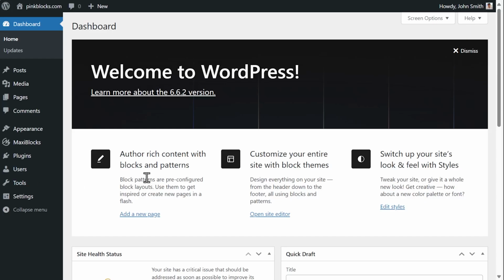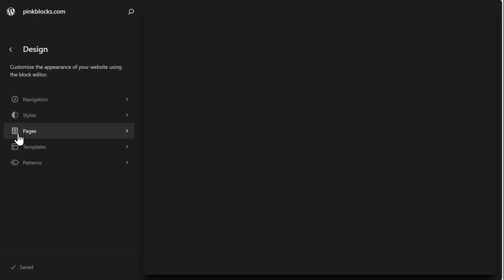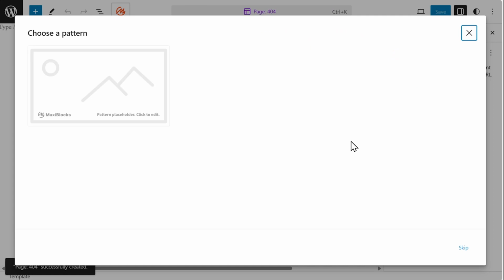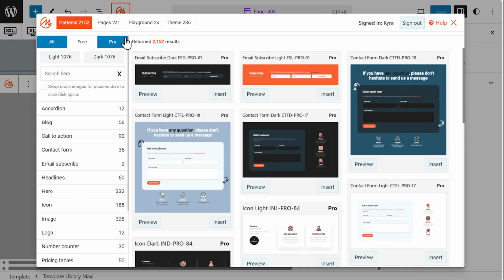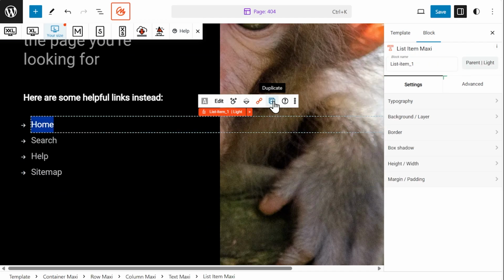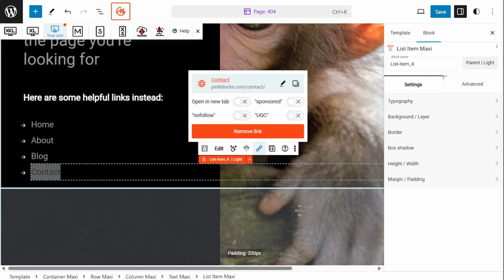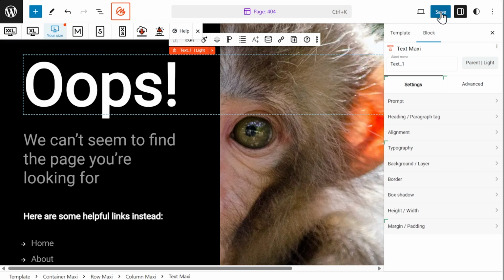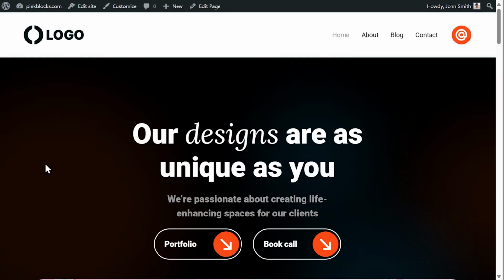WordPress 404 page full site editing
Creating a custom 404 page with Full Site Editing (FSE) in WordPress allows you to design a user-friendly error page that matches the look and feel of your website. A 404 page displays when a user lands on a URL that doesn’t exist on your site, and a well-designed 404 page can help guide visitors back to relevant content.

Here’s how to create and customize a 404 page using Full Site Editing in WordPress:

Step 1: Access the Full Site Editor

In your WordPress dashboard, go to Appearance 👉️ Editor to open the Full Site Editor.

Step 2: Open or Create the 404 Template

In the Full Site Editor, click on the WordPress logo (Site Editor menu) in the top left to open the navigation menu.

Select Templates from the menu to view all the available templates.

Look for the 404 template in the list. Many block-based themes already have a default 404 template, but if it doesn’t exist:

Click on Add New and select 404 to create a new 404 page template.
Step 3: Customize the 404 Template Layout

With the 404 template open, you can now design the layout and content of your error page.

a. Add a Message for Lost Visitors

Start by adding a Heading Block with a message like “Page Not Found” or “Oops! This page doesn’t exist.”

You can also add a Paragraph Block below it with more information, such as:

"It seems we can’t find the page you’re looking for."

"The link might be broken, or the page may have been moved."

b. Add a Search Bar

Adding a Search Block allows visitors to search for the content they’re looking for, which can help them find relevant pages on your site.

Click on the + button to insert a new block.

Search for and add the Search Block.

Place it below the error message so users can quickly search your site.

c. Add Links to Popular or Recent Content

To guide users back to other parts of your site, you can add links to popular or recent content:

Latest Posts Block: Add this block to display a list of your most recent posts.

Categories Block: Display a list of categories so users can navigate directly to content areas that might interest them.

d. Add a Call-to-Action (Optional)

Contact Form: Offer a way for users to reach out if they need assistance.

e. Customize the Design

Typography: Adjust font sizes, weights, and colors for headings and text.
Colors: Set background and text colors that align with your site’s brand.

Spacing: Adjust padding and margins to make the page feel spacious and easy to read.

Step 4: Preview and Test the 404 Page

Before finalizing your custom 404 page, preview it to ensure everything looks as expected. You can preview the 404 template in the Full Site Editor or try it on your live site by entering a URL that doesn’t exist (e.g.,

Step 5: Save the Template

When you’re satisfied with the design, click Save in the top-right corner to apply your changes.

Tips for a User-Friendly 404 Page

Keep It Lighthearted: Add humor or a friendly message to make the experience less frustrating for users.

Offer Useful Navigation: Provide links to common sections, like the home page, contact page, or popular categories.

Add Imagery: Consider adding an image or icon that visually represents an error page, like an illustration or emoji, to give the page a bit of personality.
Make It Mobile-Friendly: Ensure the design is responsive so it looks good on all devices.

A custom 404 page with Full Site Editing can turn a potential dead end into an opportunity to guide users back to relevant content on your site. By making the page user-friendly, informative, and visually appealing, you can improve the user experience and potentially keep visitors engaged with your site.

- MaxiBlocks is a no-code page builder to helps creators build websites faster with an integrated design library and 2000+ ready-to-deploy responsive templates. Also comes with 13.6K icons and 100 design styles.